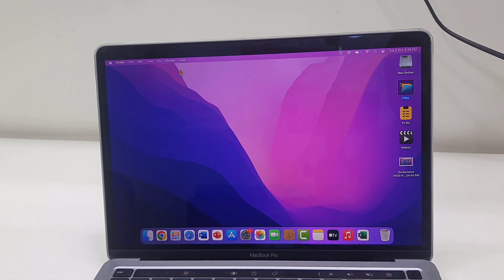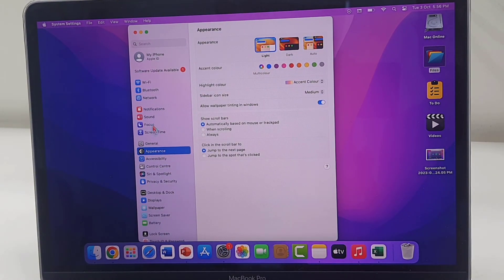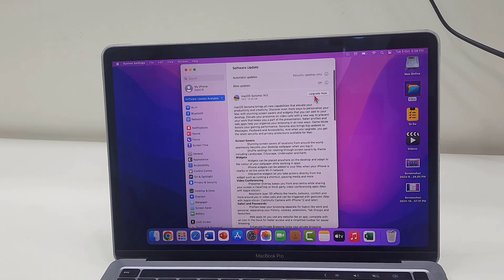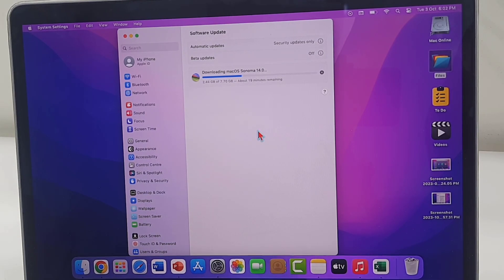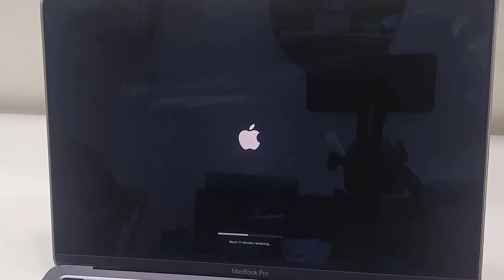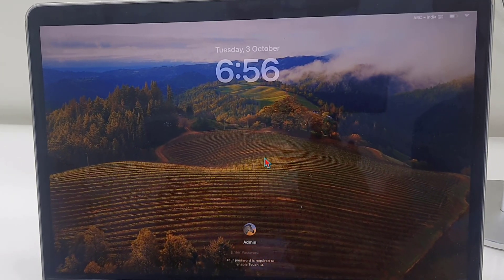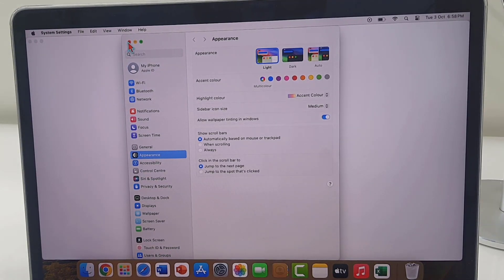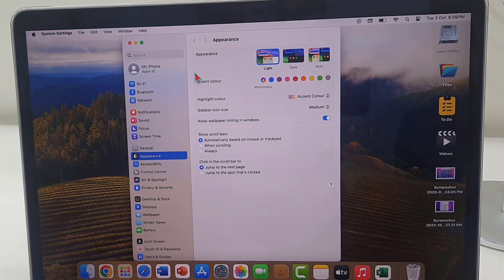Biggest OS Update for MacBook macOS Sonoma 14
MacOS 14.0 Sonoma Update for Macbook